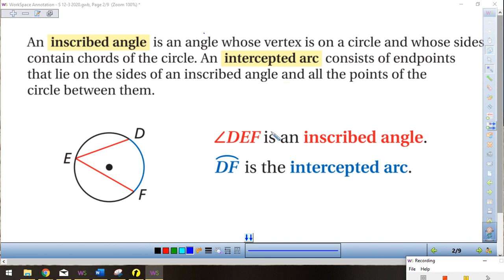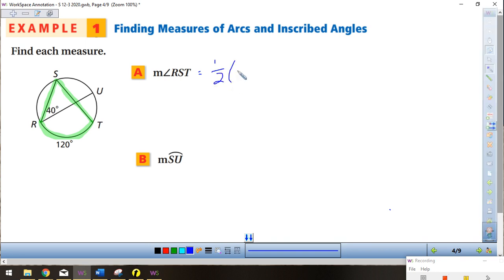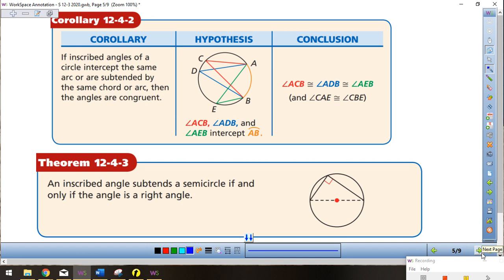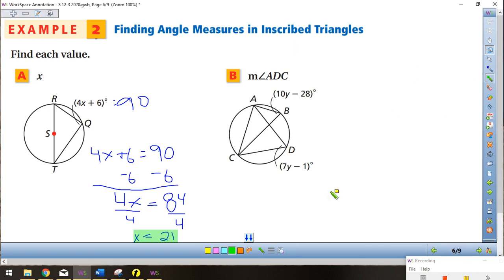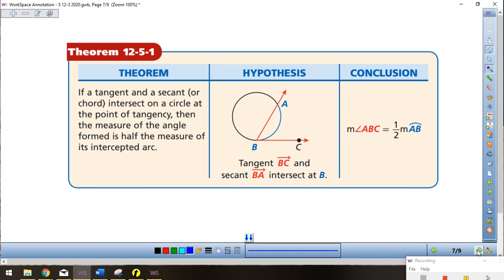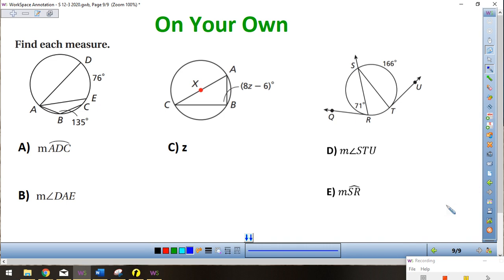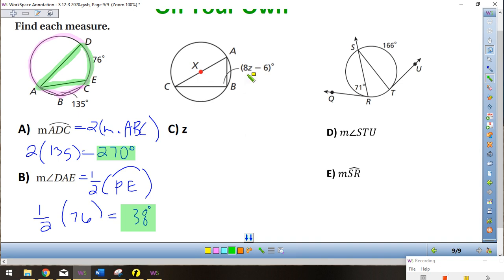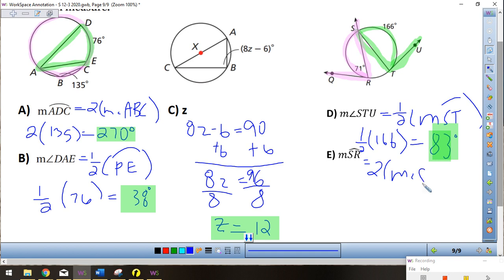12-3 Inscribed Angles